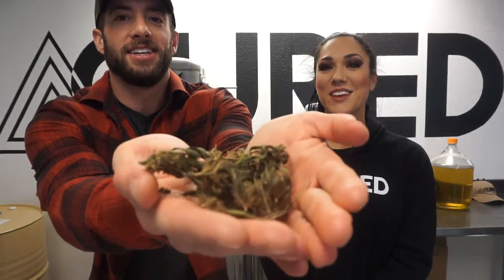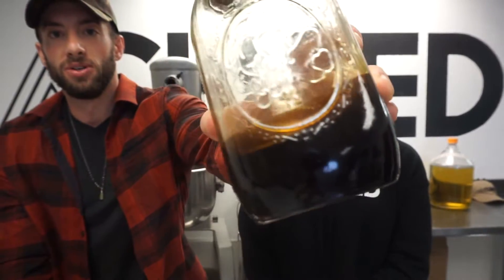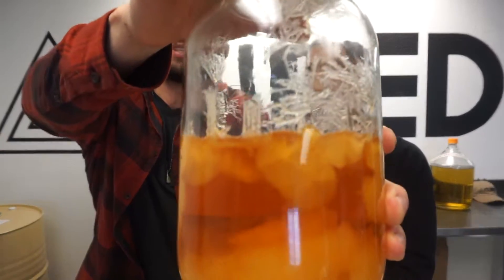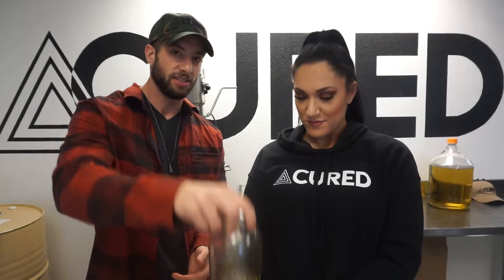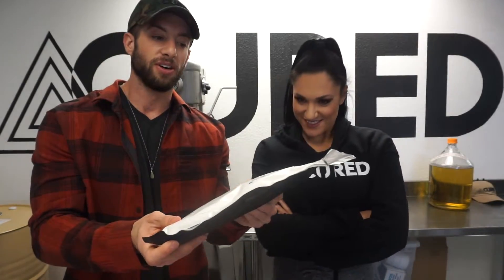How to find the best quality CBD oil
We dive deep into the process of how Cured Nutrition uses a farm to table business model. Cured grows their own CBD and tests the product at every stage of the process.